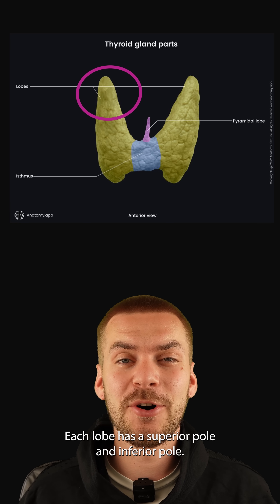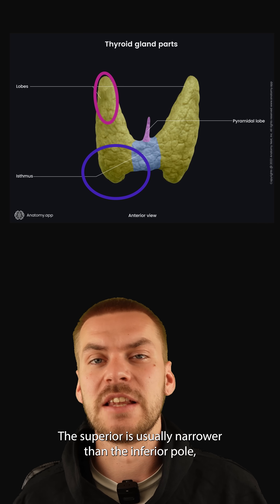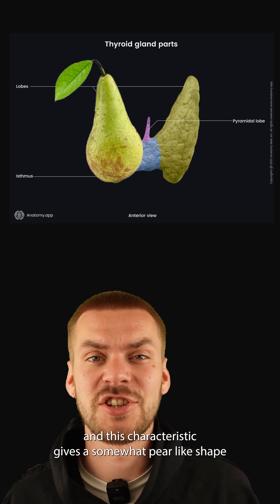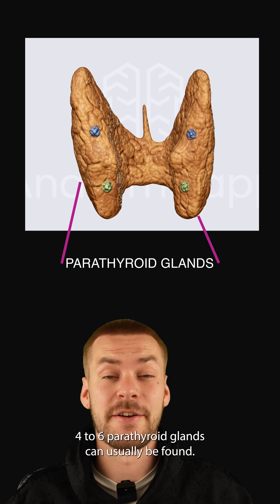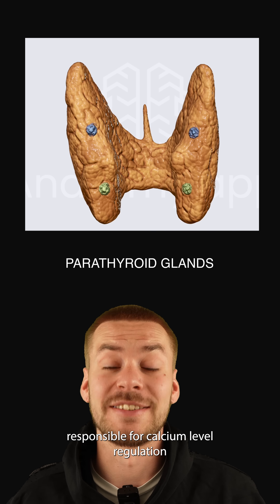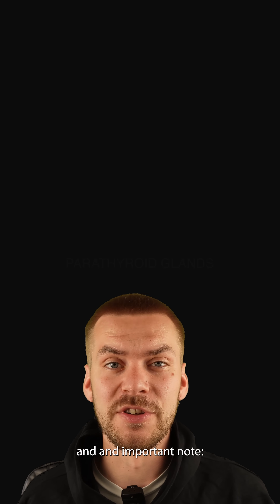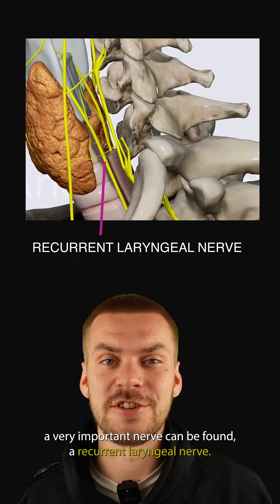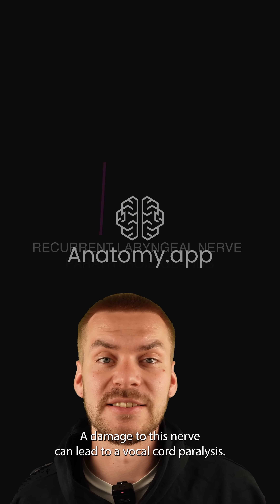Anatomy of the thyroid gland: lobes, isthmus, and key insights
This video features key insights you need to know about the thyroid gland. The thyroid gland is a butterfly-shaped endocrine organ that is positioned in the midline of the anterior aspect of the neck. It is found immediately below the cricoid cartilage of the larynx. The thyroid gland is the largest endocrine gland, weighing between 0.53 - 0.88 ounces (15 - 25 grams).

The thyroid gland overlies the trachea and wraps around it. Anteriorly, it is covered by the sternohyoid and sternothyroid muscles. Usually, the thyroid gland extends from the level of the fifth cervical vertebra (C5) to the first thoracic vertebra (T1). Its superior portion also overlies some aspects of the cricoid and thyroid cartilages of the larynx.

Learn human anatomy fast! Visit Anatomy.app now!